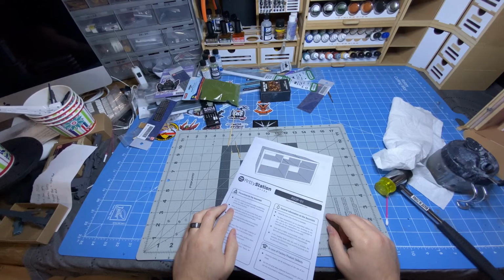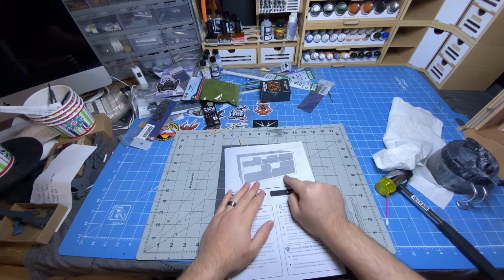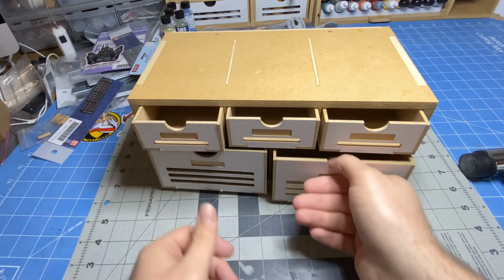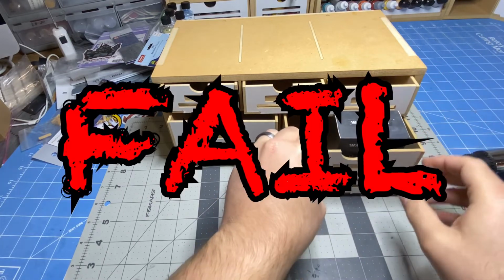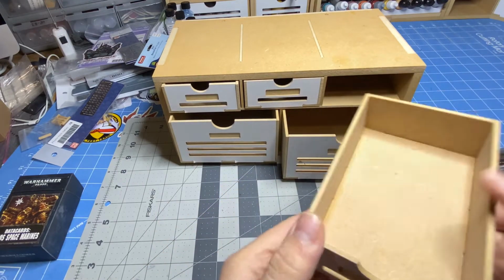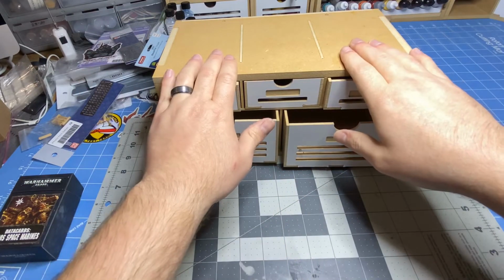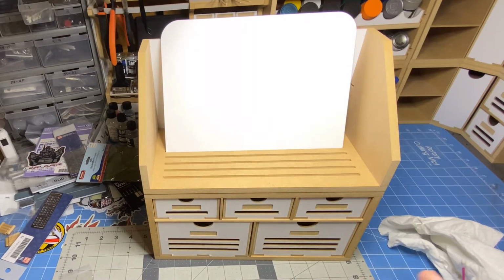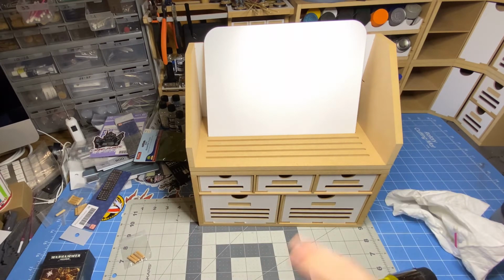Arttystation Opera module: Regular drawer module Assembly and Review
Tired of all those ugly plastic bins taking up space on your work station? Me too!
Arttystation has you covered with their Opera Modules, in this case we are talkin their regular drawer module.
With this module you get tons of space while space saving on your workstation!

Airbrush station
USAG-Spray Booth OPERA-06– USA Gundam Store
Artty-Spray Booth OPERA-06 : Hobby Workstation
Corner Shelf Module
Artty-Corner Drawers OPERA-02 : Hobby Workstation
Drawer Module
USAG-Normal Drawers OPERA-01– USA Gundam Store
Artty-Normal Drawers OPERA-01 : Hobby Workstation
Manual Stand
USAG-Manual Stand OPERA-09– USA Gundam Store
Artty-Manual Stand OPERA-09 : Hobby Workstation
Paint Rack 26mm
USAG-Slide&Tilting Drawer Paint Shelf OPERA-19A (For acrylic, enamel)– USA Gundam Store
Artty-Slide&Tilting Drawer Paint Shelf OPERA-19A (For acrylic, enamel) : Hobby Workstation
Paint Rack 36mm
USAG-Slide&Tilting Drawer Paint Shelf OPERA-19B (For Lacquer)– USA Gundam Store
Artty-Slide&Tilting Drawer Paint Shelf OPERA-19B (For Lacquer) : Hobby Workstation

Discounts!

Remember, don’t just be an average builder be a not so average one!

Products that I use:
Army painter brush set
Air Brush Kit
Phone lens kit
Magnifying visor (not the one I used but will actually work
Brush Soap
Winsor & Newton size 1 brush
Winsor & Newton Size 0 Brush
Wet Pallet
Brush Soap

Pin Vise (not the one I use but a better kit

I post videos, vlogs, more videos, reviews, and even more videos.